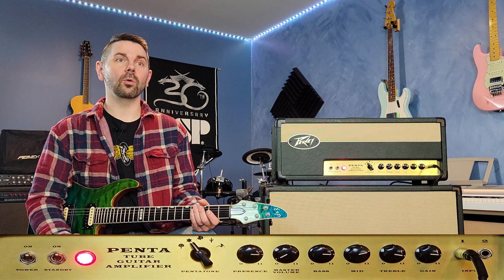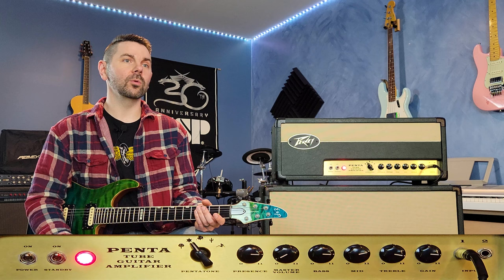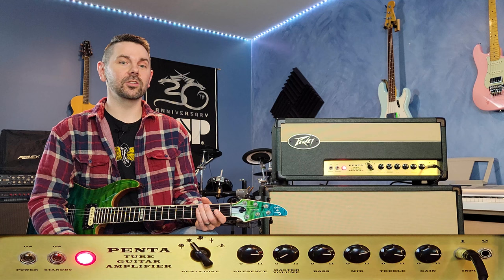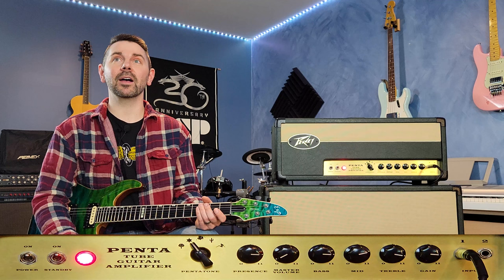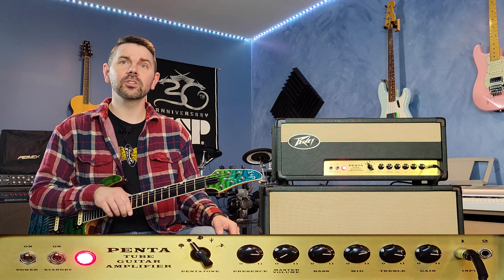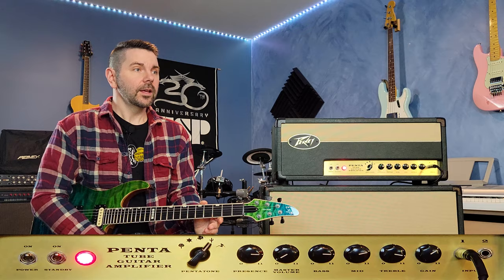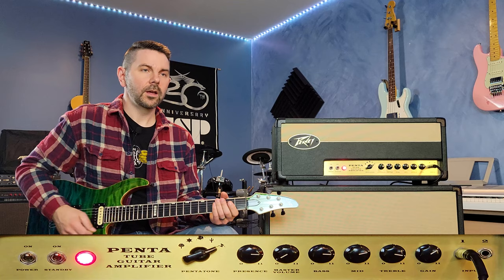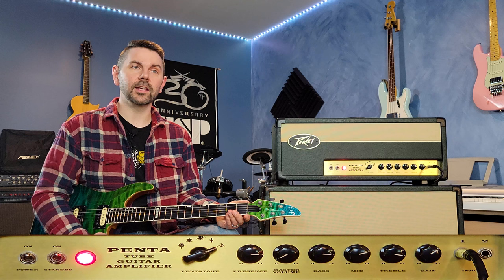Peavey Penta - Pentatone Mysteries Explained + Tone Secrets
Welcome to another AJ Guitaro amp demonstration. The mysterious Peavey Penta amp head is our topic today. Totally misunderstood, we tackle the history, why it is fairly unknown, and how to make it sound great utilizing some external tools. Thanks for joining us!

0:00 Intro
0:33 History
5:29 "Tree" Setting
8:15 "Star" Setting
11:53 "Bull" Setting
14:43 "Cactus" Setting
16:29 "Trucker Girl" Setting
21:15 Bugera Power Soak addition